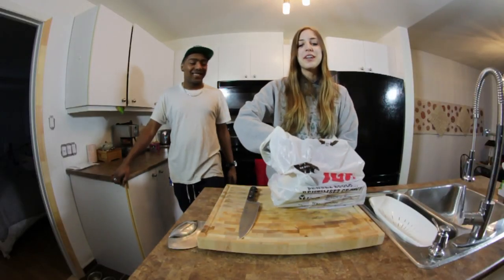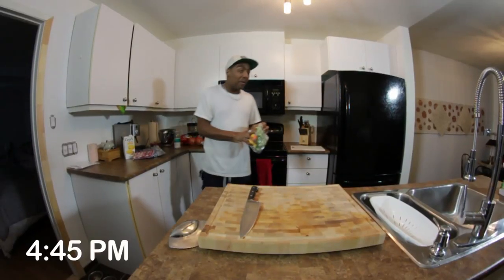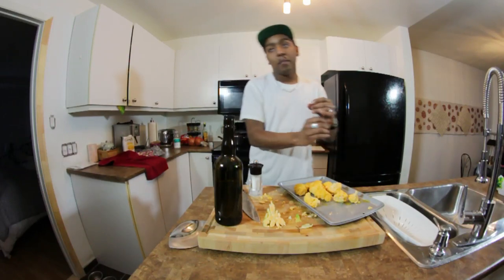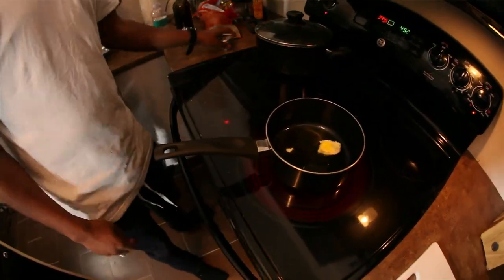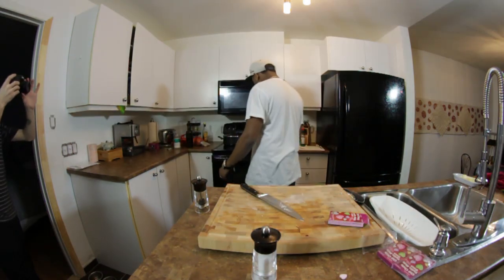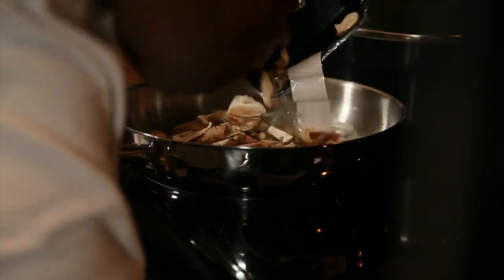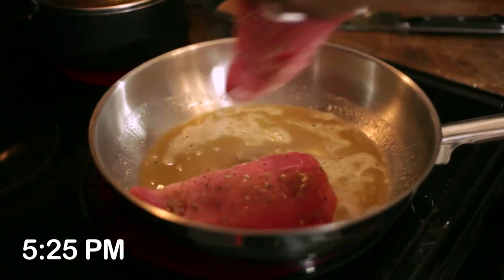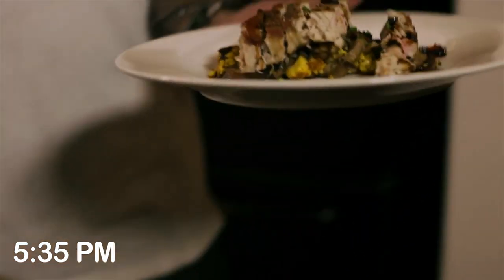Montréalité: Swag Chef #2 (Valentine's Edition)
Billy Eff "The Chef" Williams cooks up another one of his fantabulistic dishes. The Valentine's Day Pineapple and Candy Glazed Albacore Tuna Tataki. Sure to please your significant other.

Be sure to brush and floss your teeth while and after eating.

JUDGES:
Montrilla (Rose / A$AP)
Savannah Scott (Fashion Editor)
Kyle Pittman (Sous-chef Marriott)

indecentxposure.net/